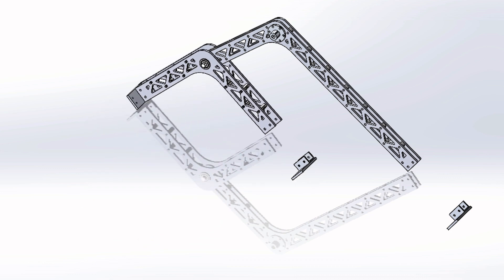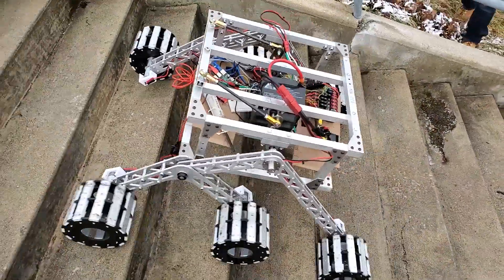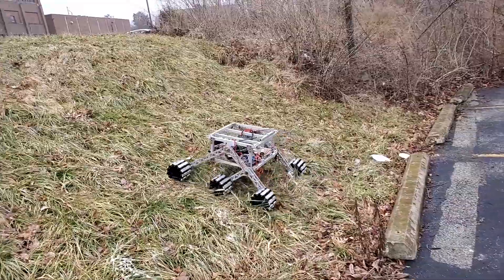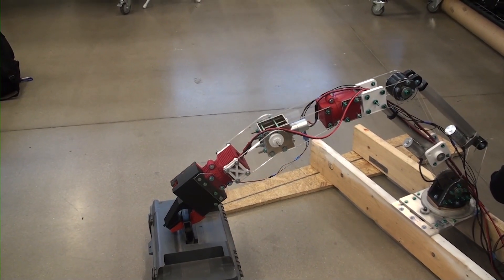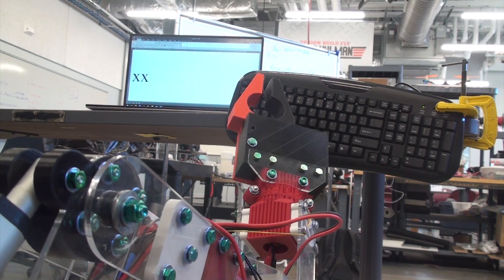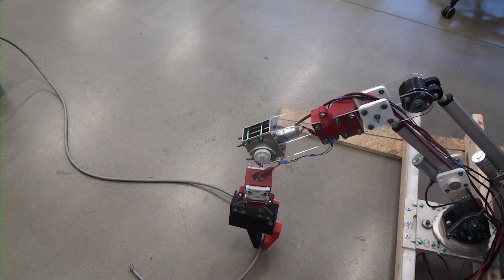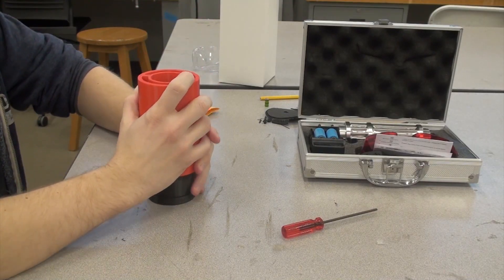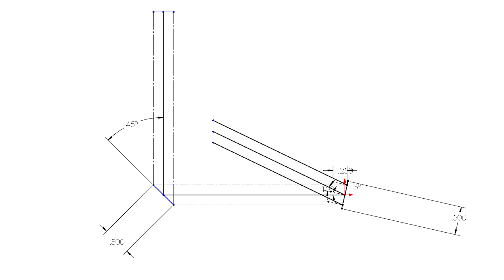Rose-Hulman Rover Team URC SAR 2020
Rose-Hulman Rover Team's System Acceptance Review video for the University Rover Challenge 2020.